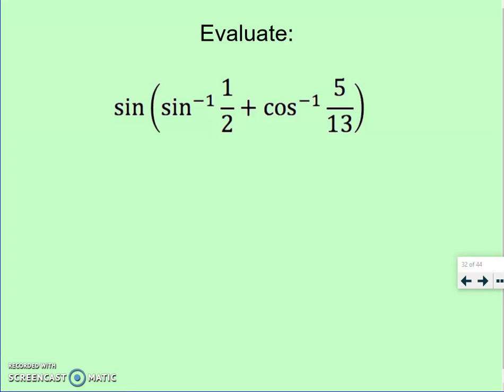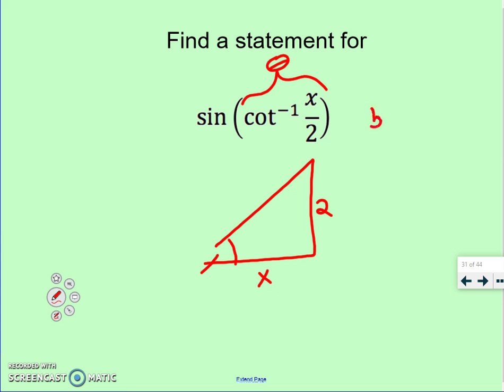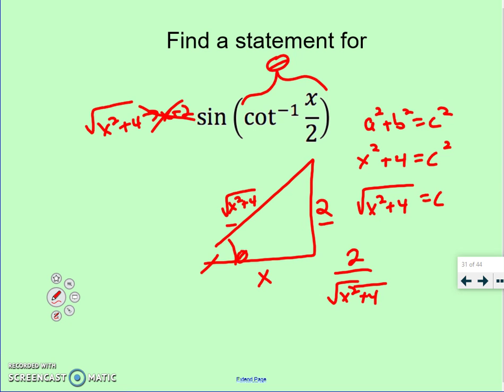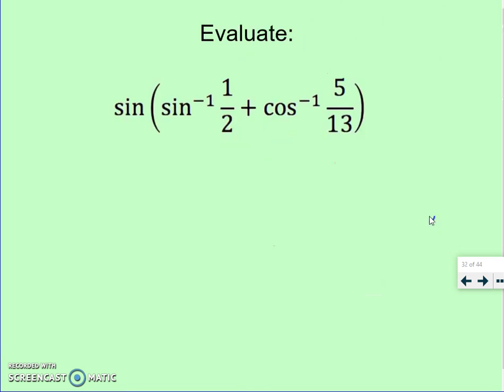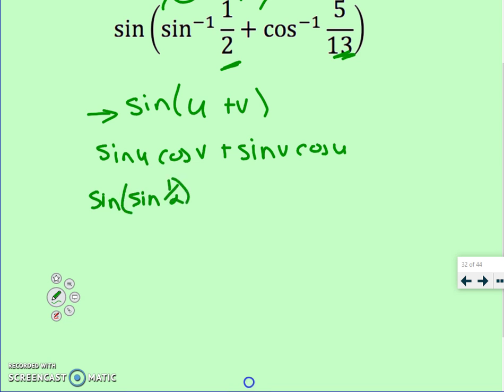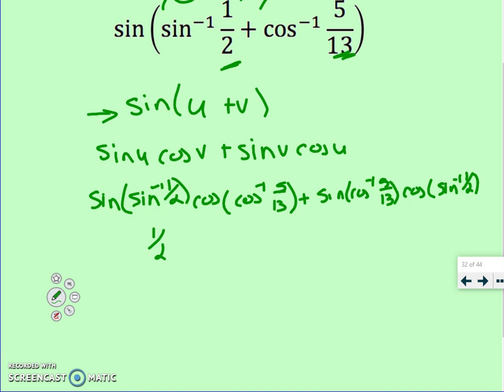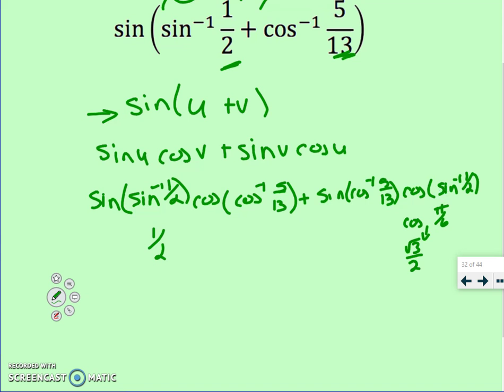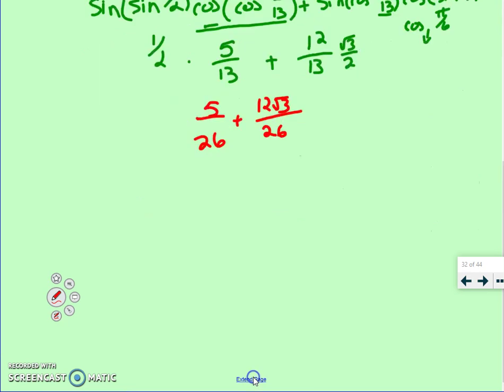6 4b Calulations with trig inverses extra